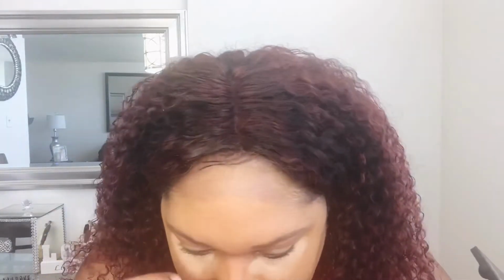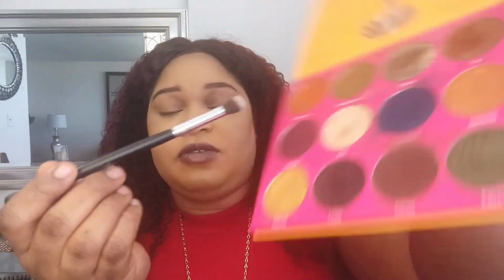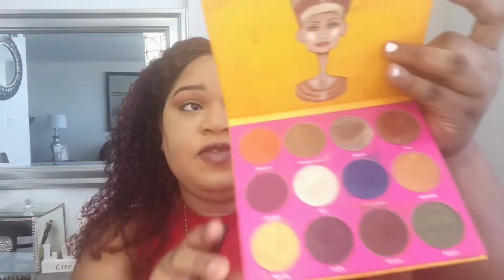APPLYING MY CONCEALER LIkE JACKIE AINA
I recently watch a video with Jackie Aina doing her making, and the way she applied her concealer was interesting, so I decided to try it out. I hope you all enjoy my video.